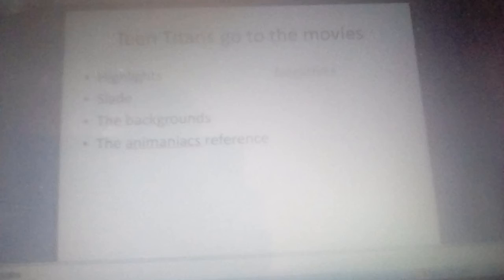Worst to best animated movies of 2018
I hope next year will improve.